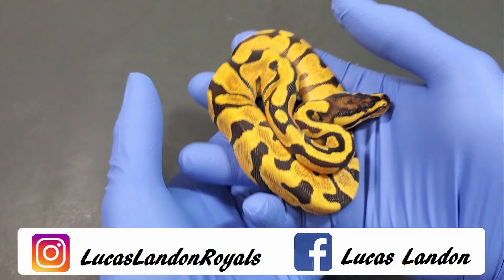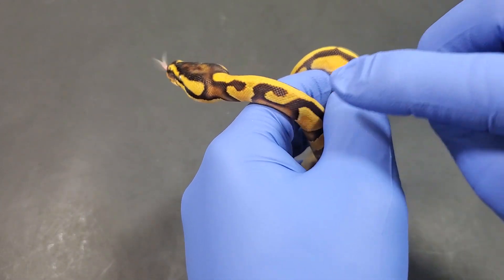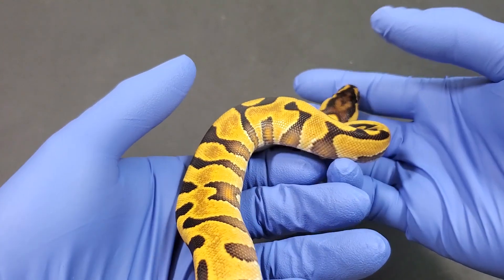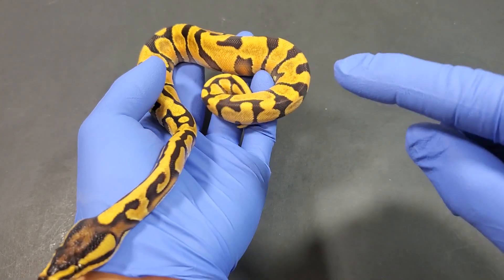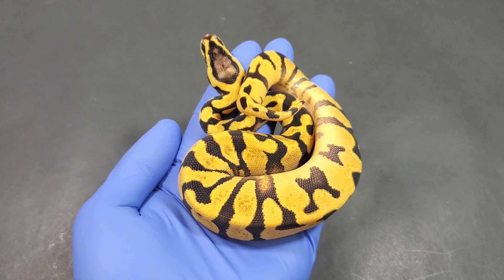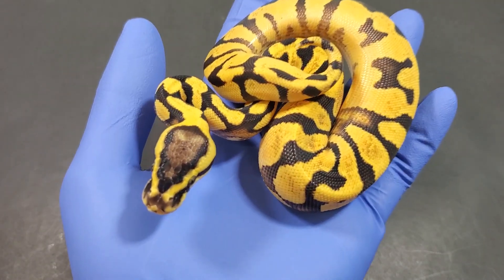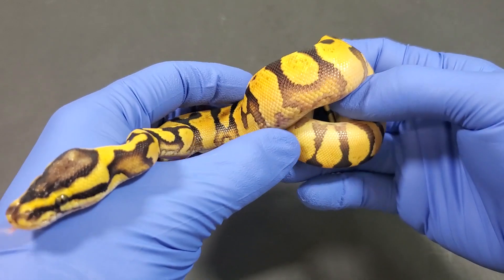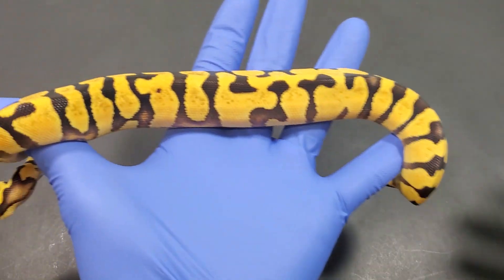OMG! Desert Ghost - Best Odds